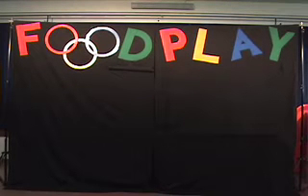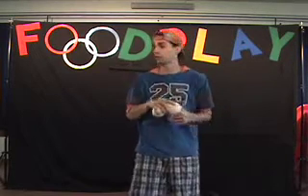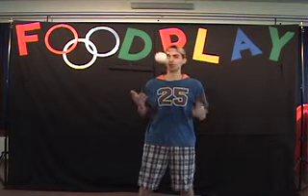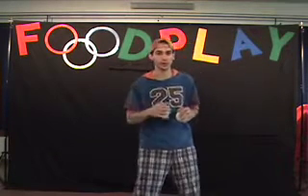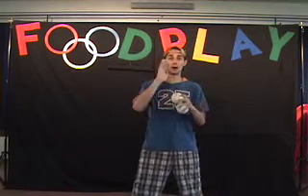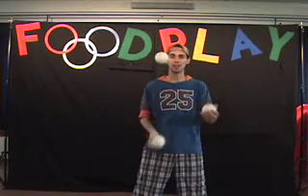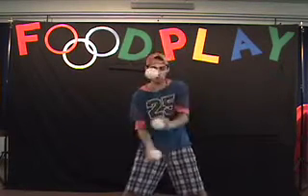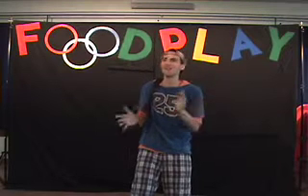FOODPLAY: Learn to Juggle!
After seeing FOODPLAY, many kids in the audience want to learn how to juggle. So here's Johnny Junkfood himself, to share his juggling secrets in this 7-minute video. Tell your friends you learned how to juggle and come see FOODPLAY at your school:

Bring FOODPLAY’s national award-winning live and virtual shows to your schools, libraries, and community events, visit:

All that and more!